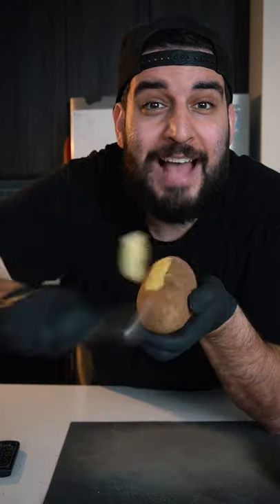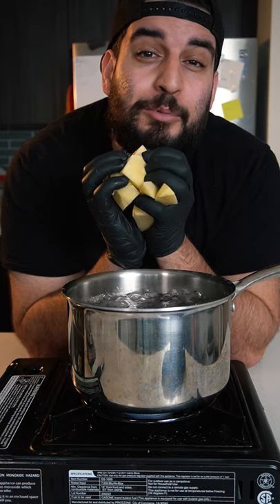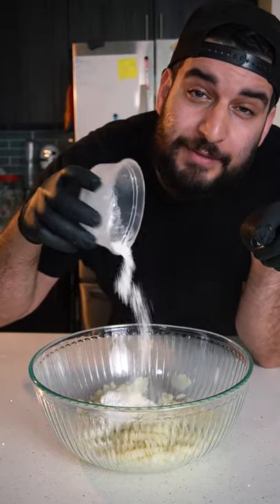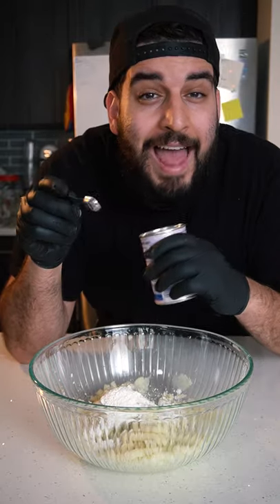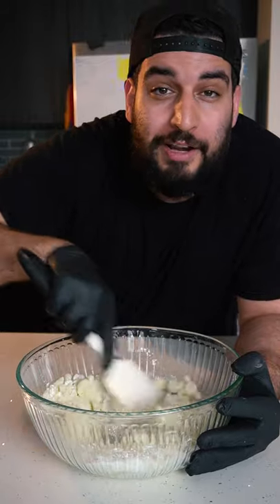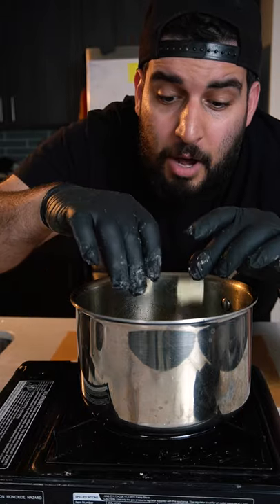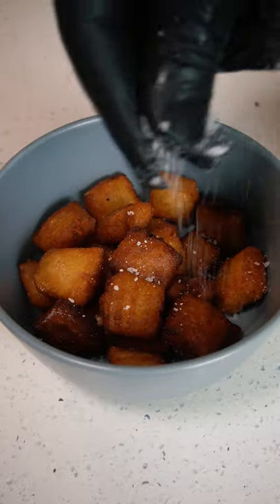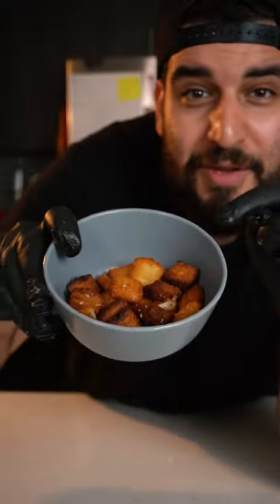Crispy and fluffy potatoes